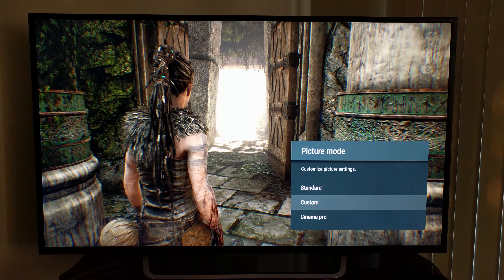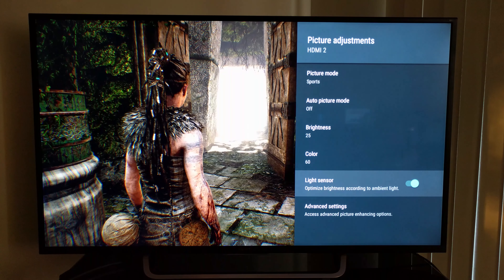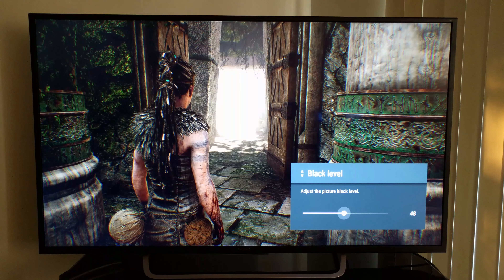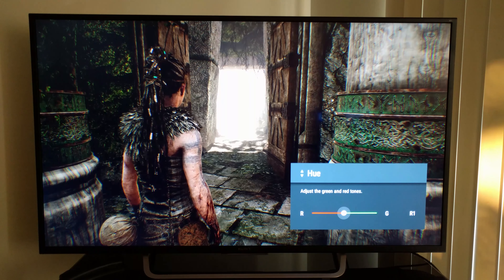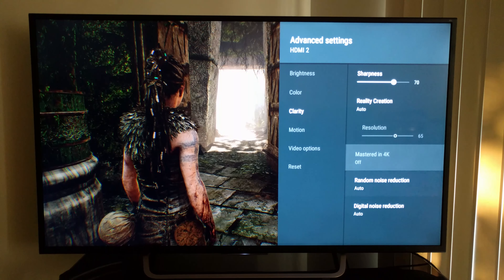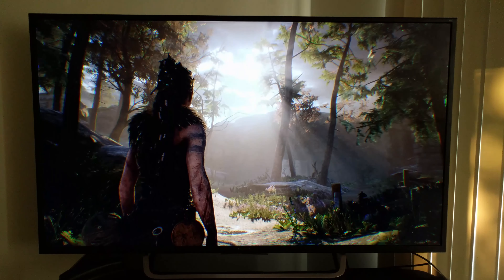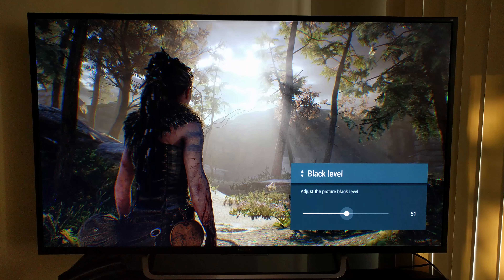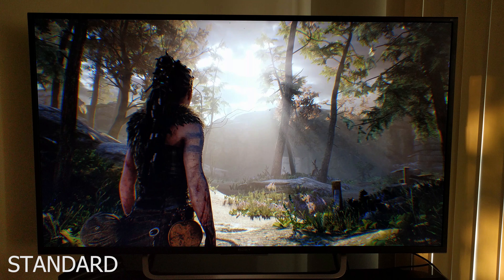Best Picture Settings for Sony 55X700D/XBR Series 4K TV's for PS4 Pro and TV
In this video I will go over the settings I use dailyfor my Sony XBR-55X700D 55 Inch tv to get the best picture and best black levels for xbr series aka my oled settings lol.